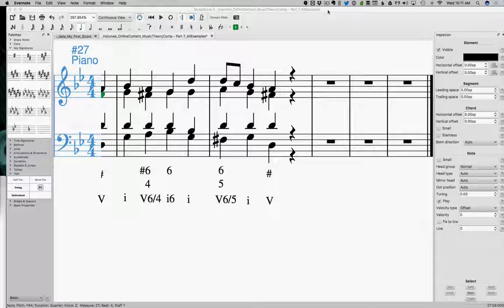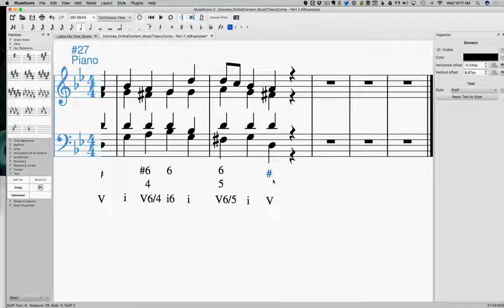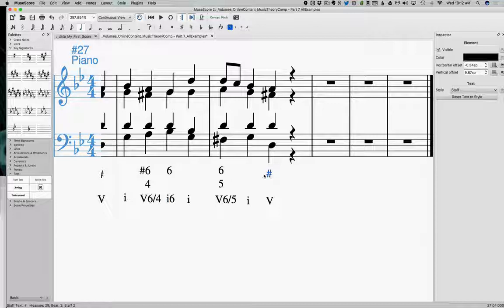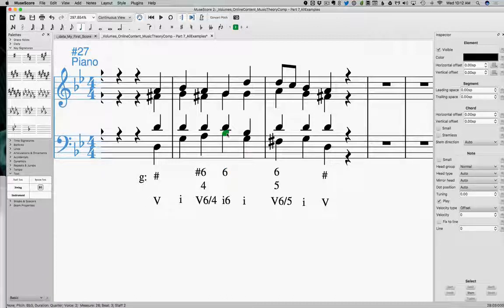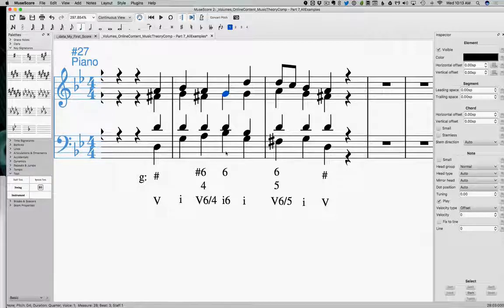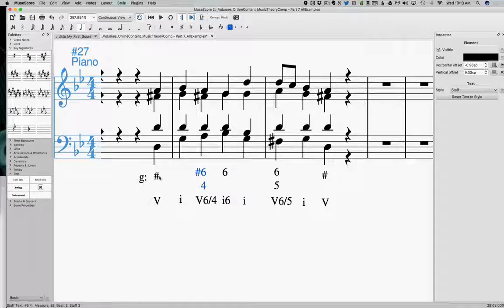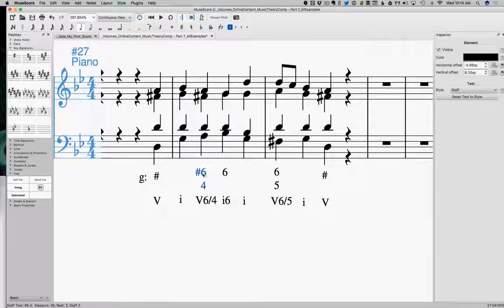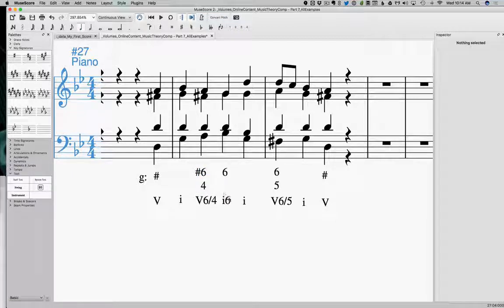18 6 Basic Rules